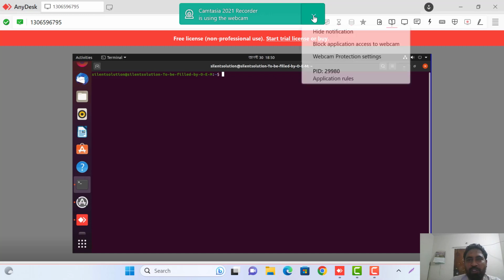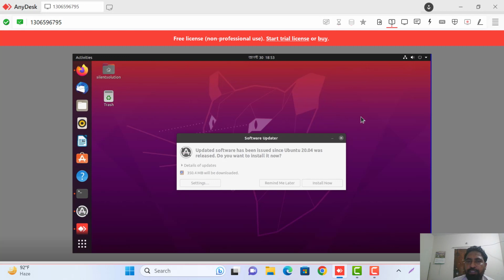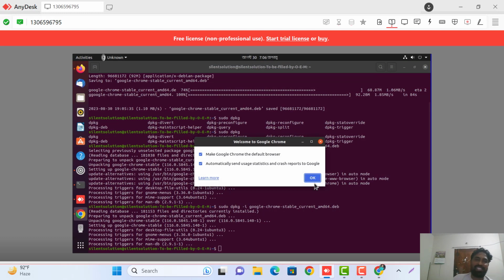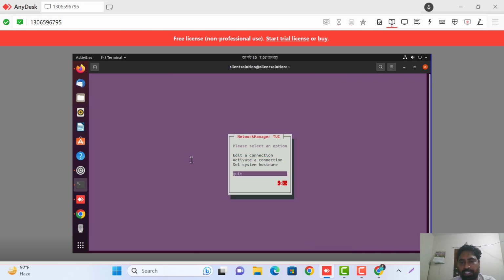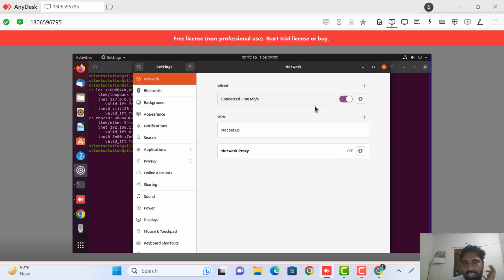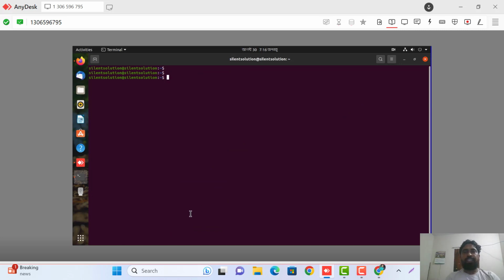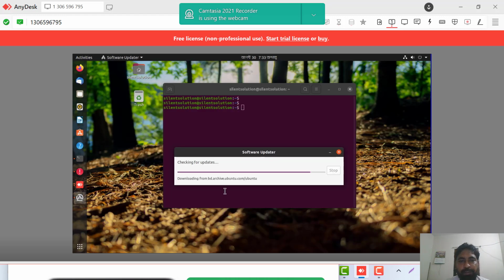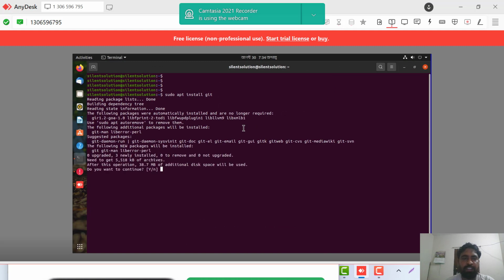Things to Do After Installing Ubuntu for Beginner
What to do after installing
20 things to do after installing ubuntu,
After installing ubuntu mac,
40 things to do after installing ubuntu,
Things to do after installing ubuntu mate,
After installing Ubuntu Windows 10 not booting,
ubuntu download,
things to do after installing ubuntu reddit
After installing Ubuntu  for beginner,